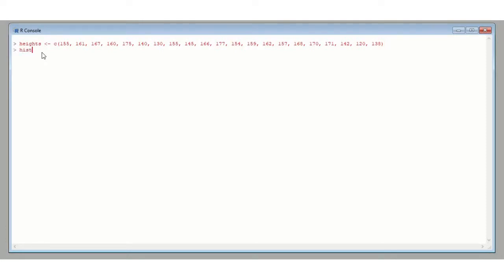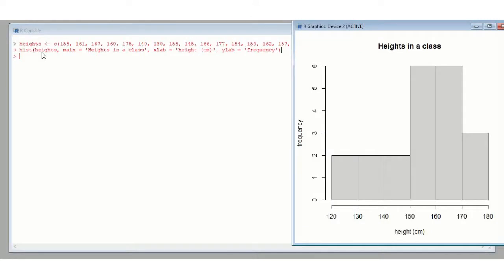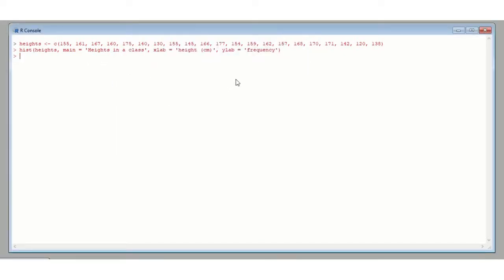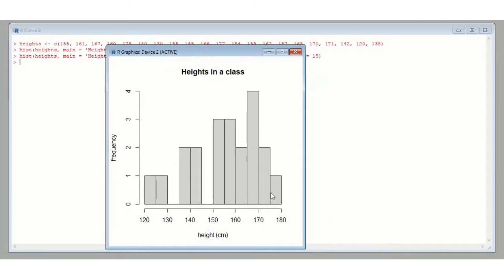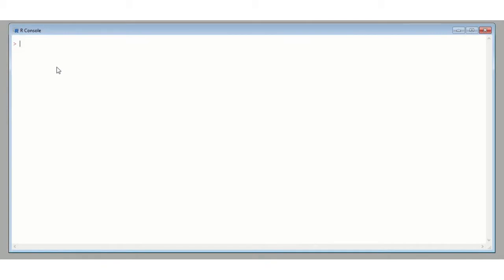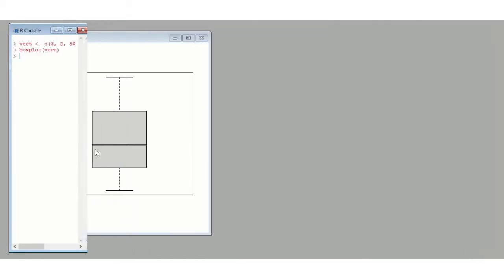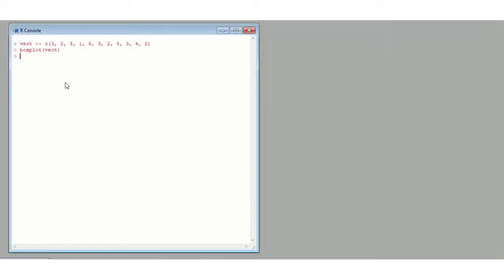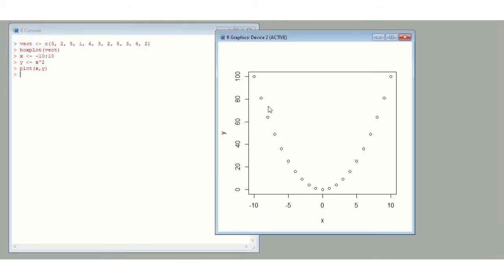How to visualise data in R || Hist() Boxplot() Plot()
How can we plot histograms in R? How can we make a boxplot? How can we plot well known functions? We look at all this to introduce a few ways in which we can visualise data in R.